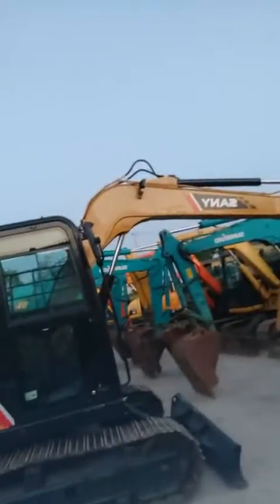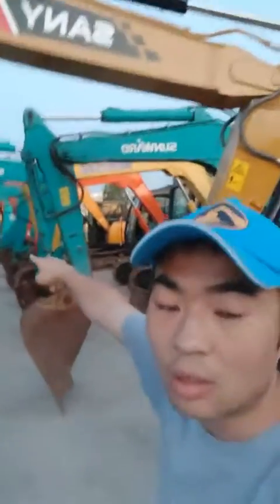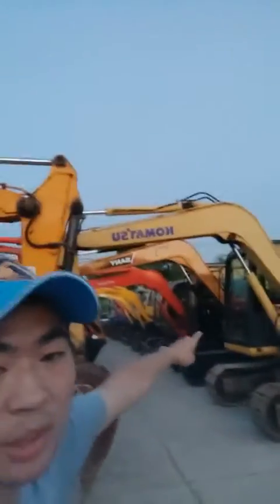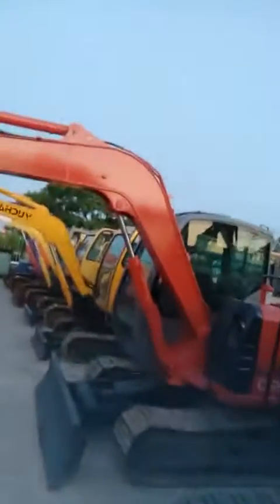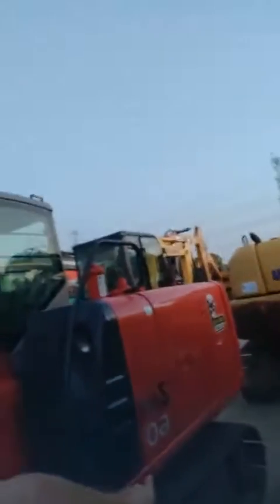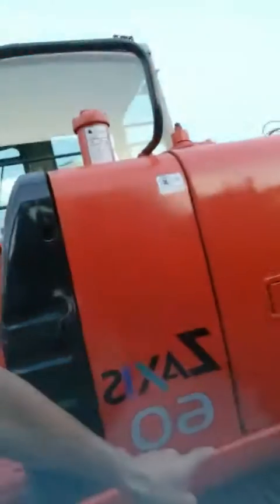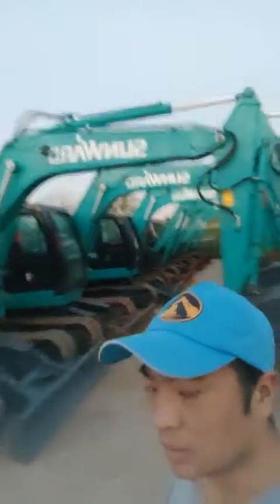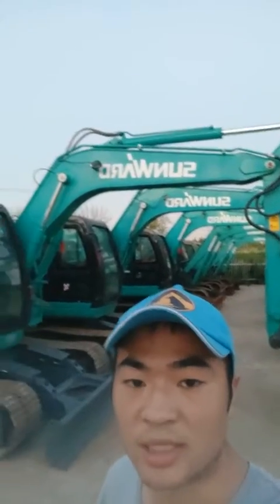small sized used excavator in Stock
Why Can I Become Your Unique Trustworthy Cheap used old Excavator Supplier?
Manufactured in USA,Europe,Japan, 70-90%brand new,few working hours, oil saving, strong dig force，durable quality
China's engineering machinery company directly supply,  has exported to 130 countries for 8 years
Non intermediary trade company
All in good running condition ! ! International certified CE approved
original binding engine & hydraulic pump & distribution valve
price can be negotiable  if  sincerely buy
various brands & models & manufacture year in stock
Reliable Good credit supplier which gained many good feedbacks from foreign clients
Shanghai Walila ltd  is  professional in exporting various  brands & models of used old excavator to 130
countries for 8 years, welcome to inquire or visit
Presently we have exported to 130 countries in Africa & Asian & South America continents for 8 years,
formed good reputation there.

For more details message me anytime

Popular Used Old Excavator Models on Hot Sale
Japanese made Komatsu pc35 55 60 pc120-6 pc200-6 pc200-7 pc200-8 pc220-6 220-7  PC78US  PC400
hitachi zax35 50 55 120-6 zax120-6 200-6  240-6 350 ex120-2 ex120-3
American made Caterpillar 312c  312d 320b 320c 320d  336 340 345
Eurpean made brand Volvo  ec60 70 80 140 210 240
South Korean made Doosan  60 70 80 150